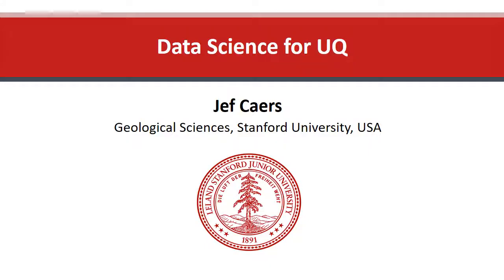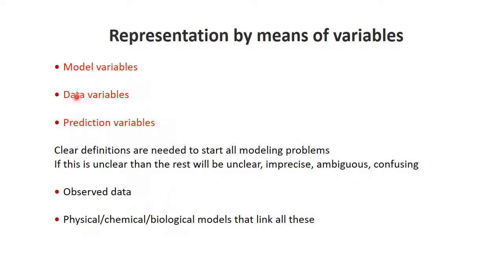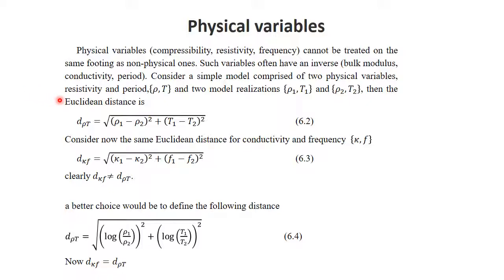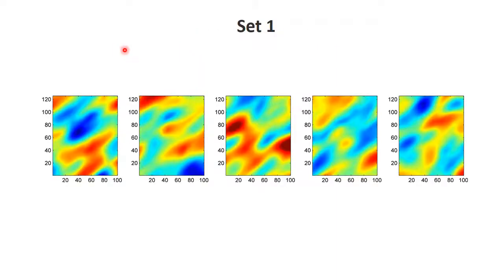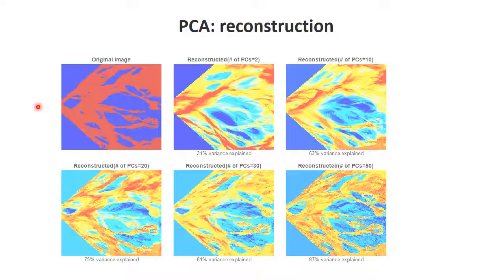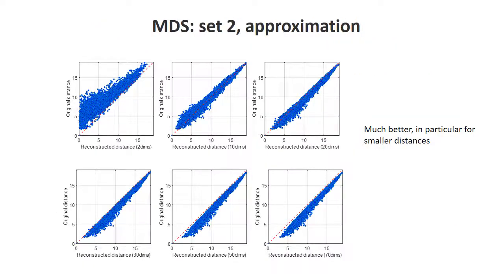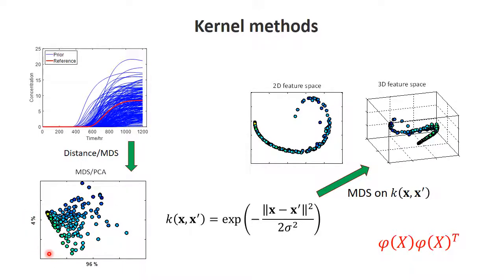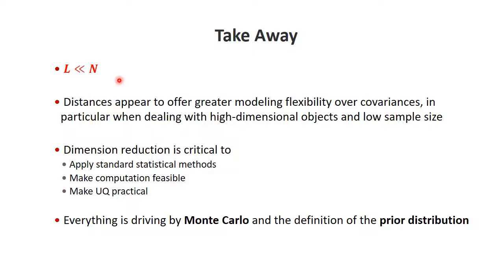Data Science for Uncertainty Quantification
Chapter 3 of the book, covers mostly dimension reduction